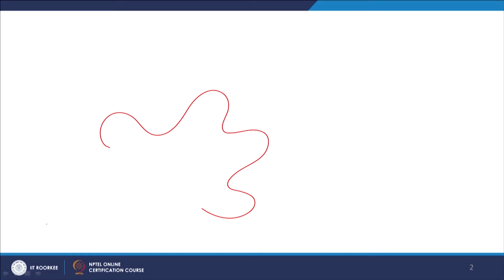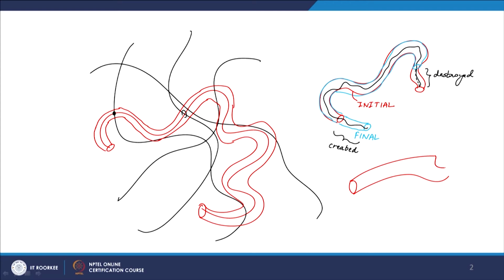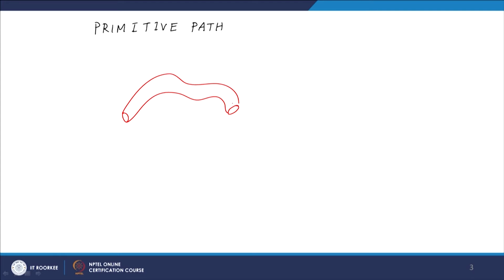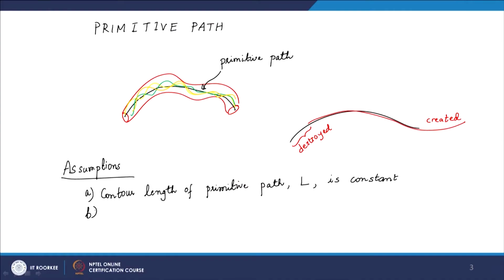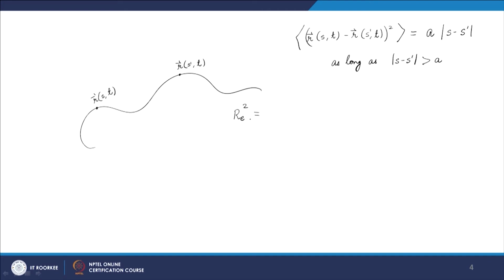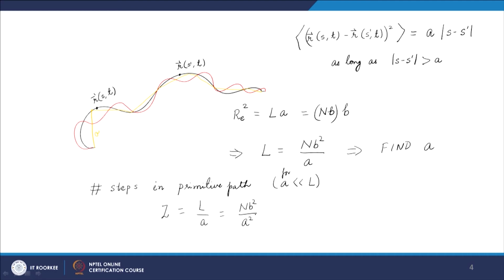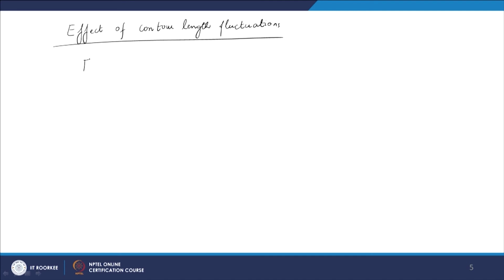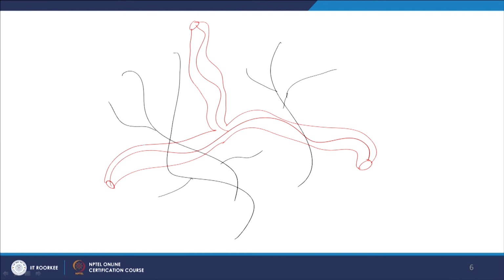Lecture 55-Models for entangled polymeric systems-II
Models for entangled polymeric systems-II